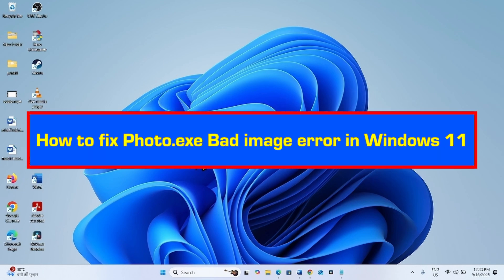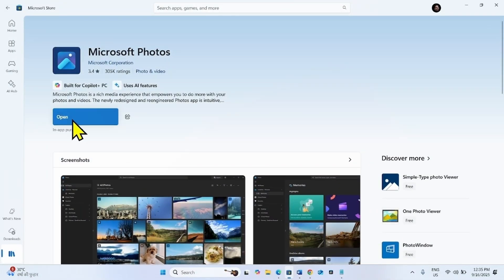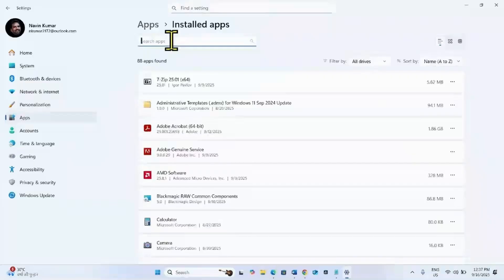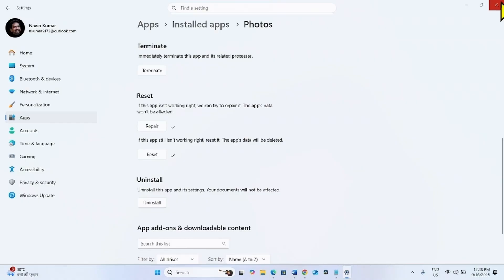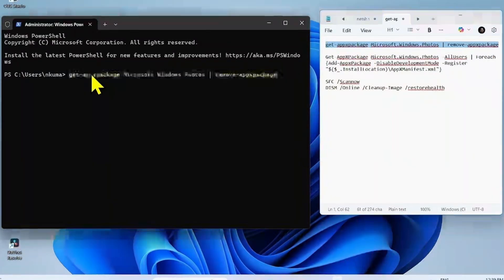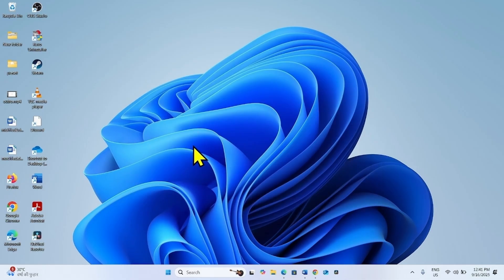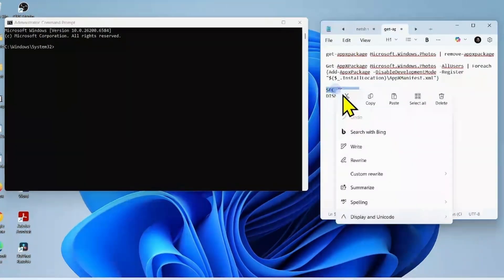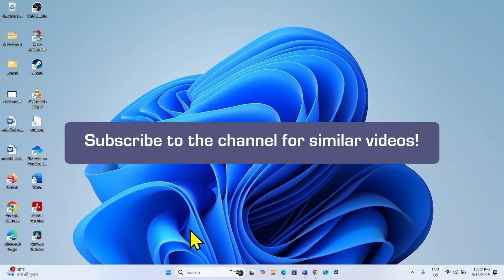How to fix Photo.exe Bad image error in Windows 11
Get-AppXPackage Microsoft.Windows.Photos -AllUsers | Foreach {Add-AppxPackage -DisableDevelopmentMode -Register "$($_.InstallLocation)\AppXManifest.xml"}